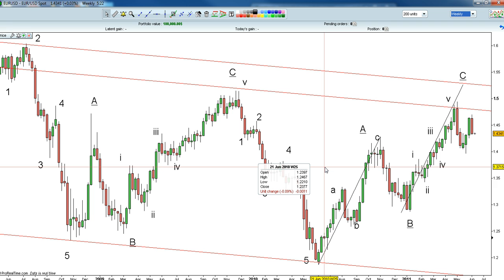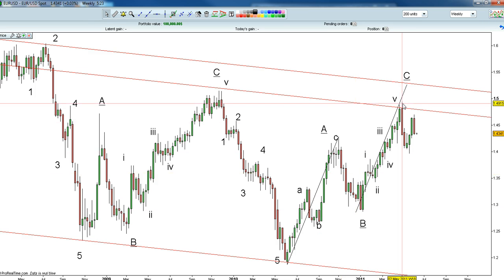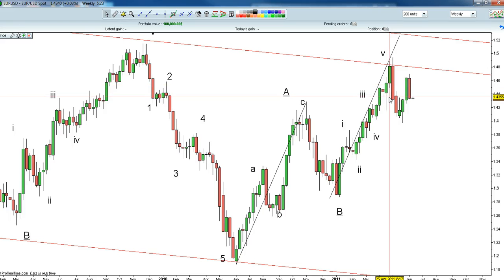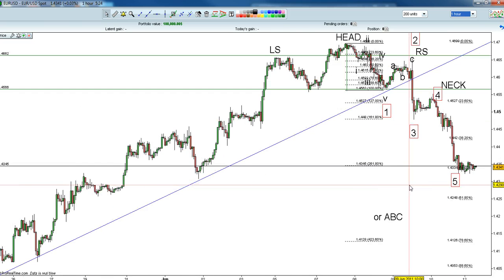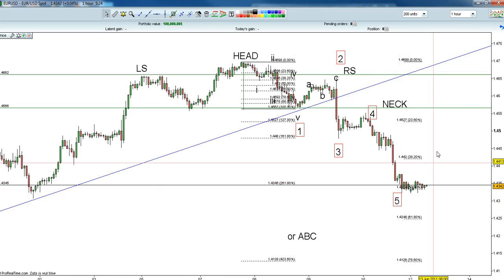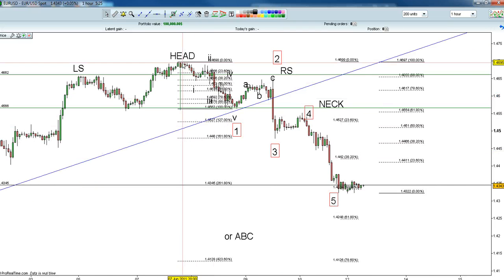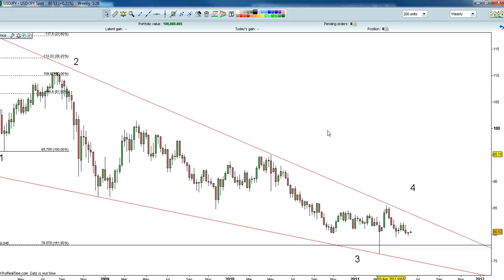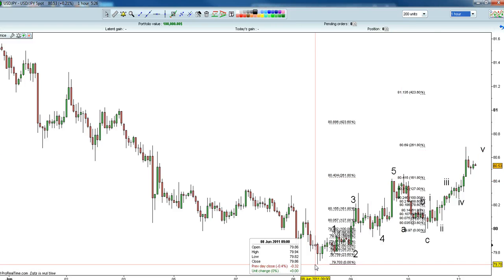Forex Update 13th June: EURUSD, USDJPY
EURUSD weekly chart shows a large channel.  The pair created an engulfing red off the top after a five wave sequence up.  Earlier movement implies that the pair should trade lower.  Shorter timeframes show an aggressive move up followed by an Inside Harami.

USDJPY shows a large Wedge formation on the Wedge.  Pair could now move up in a C Wave.  Four hour chart shows a three wave correction.